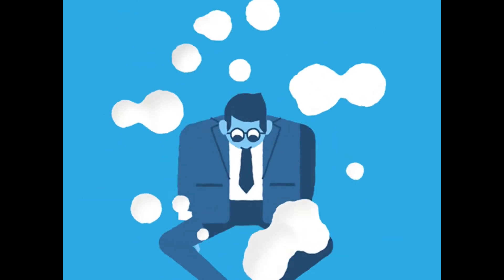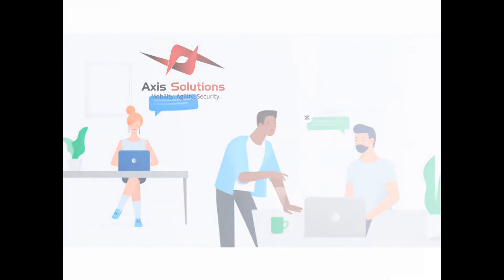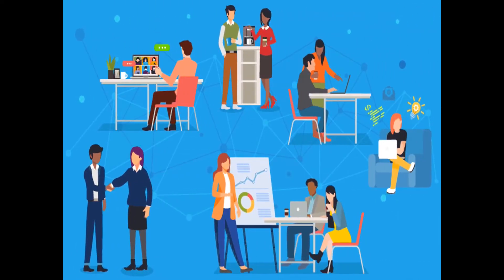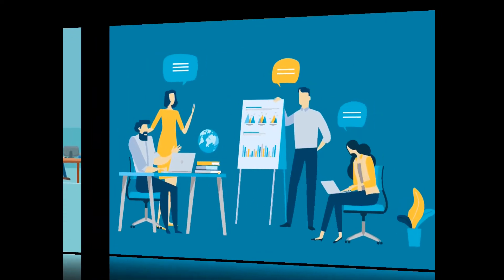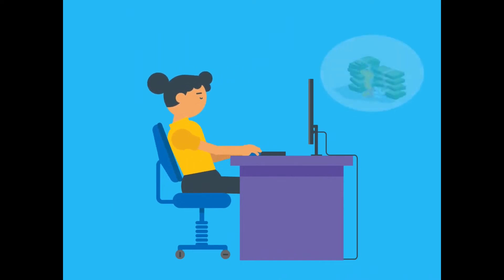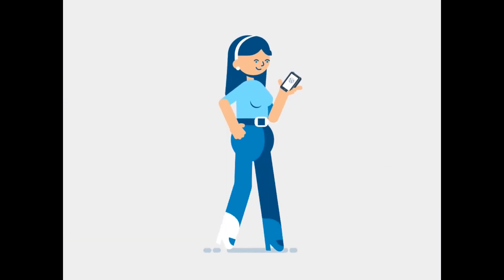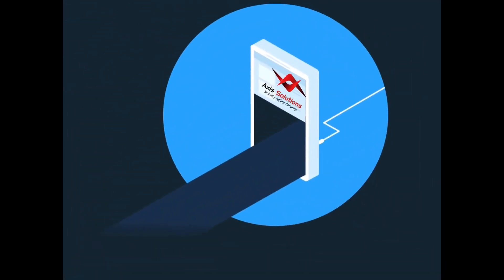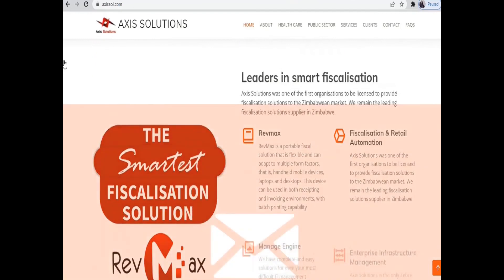Axis Solutions Africa, All your ICT Solutions in one basket.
Our Mission: We enhance the quality of life of our communities through pioneering technological solutions.

Our Vision: To be the continental leader in enabling possibilities through technology
Mobility. Agility. Security